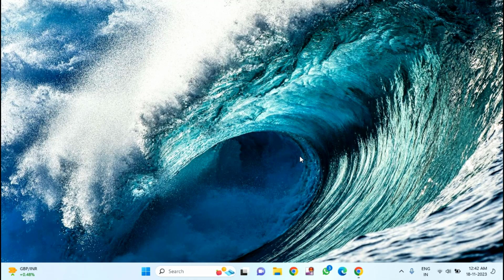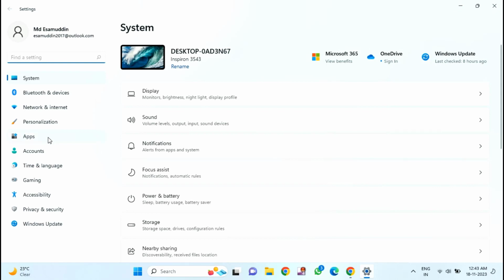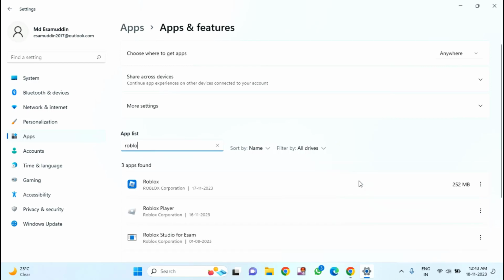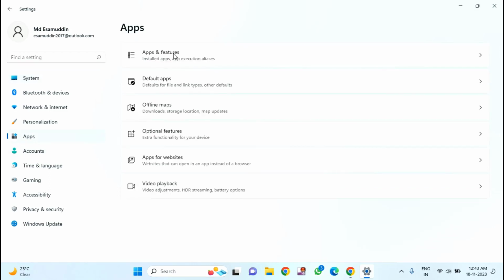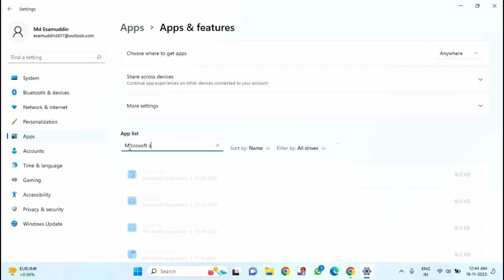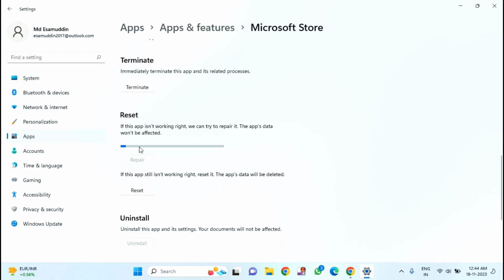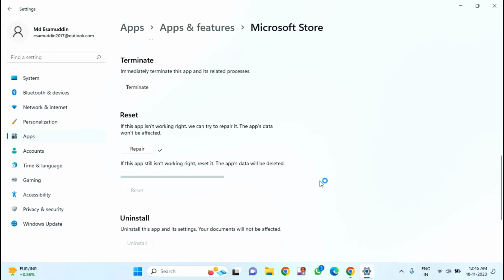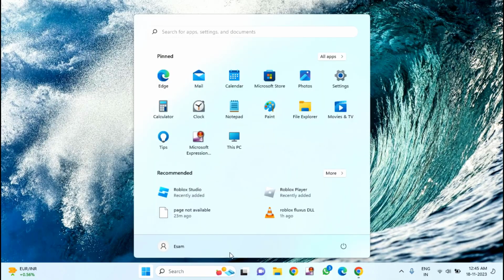How to Fix Roblox Not Launching and Closes Instantly on Microsoft Store